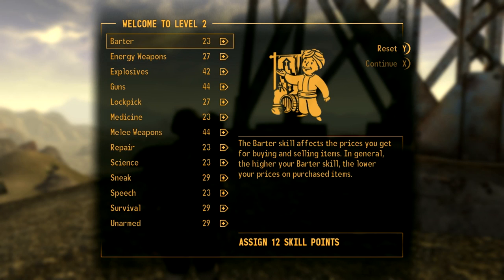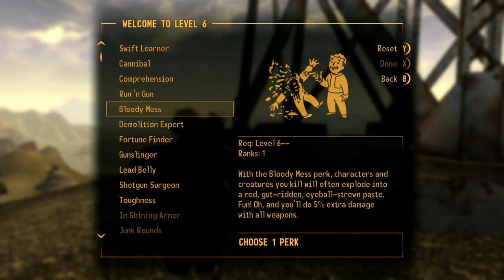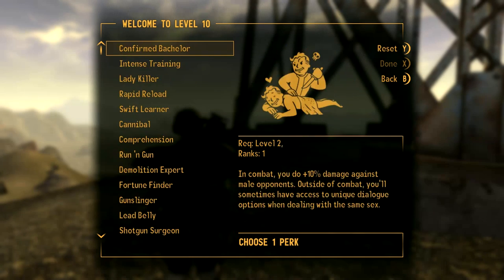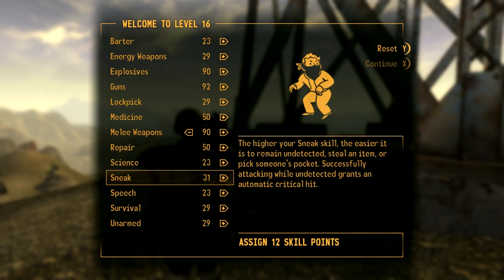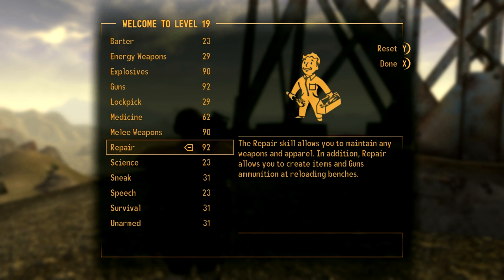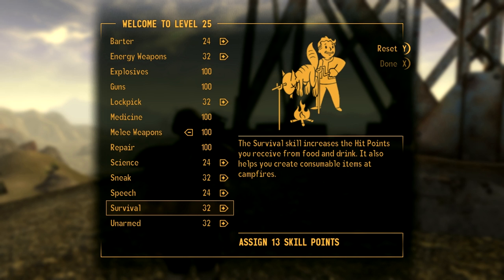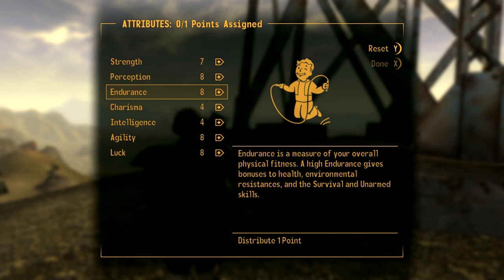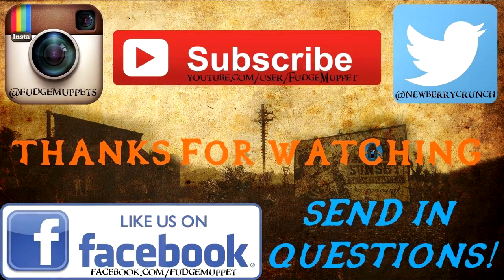Fallout New Vegas Builds - The Mercenary [Part 2]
Character Creation Stats Below!!!

S.P.E.C.I.A.L Attributes:
Strength: 7
Perception: 6
Endurance: 7
Charisma: 4
Intelligence: 4
Agility: 7
Luck: 5

Traits:
Skilled
Fast Shot

Major Skills:
Guns
Explosives
Melee Weapons

Minor Skills:
Medicine
Repair

Essential Perks:
Grunt
Heave Ho!
Bloody Mess
Intense Training (9)